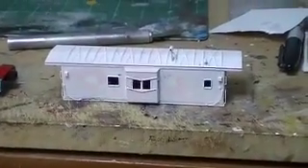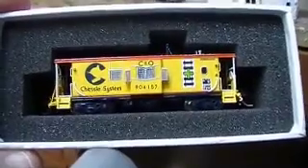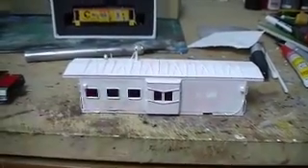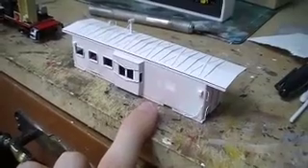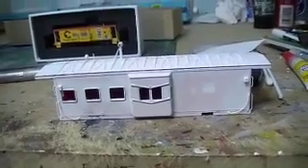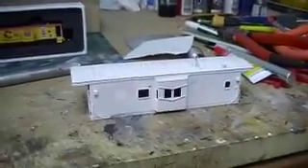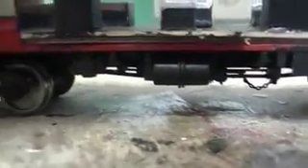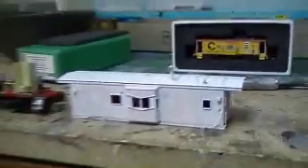HO Caboose Kitbash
Hey guys,  here is what I have been up to lately...   I'm building this caboose from a Walthers car.    It's basically a complete scratch/bash project to represent a 100% accurate C27a class caboose built for the Chessie System.